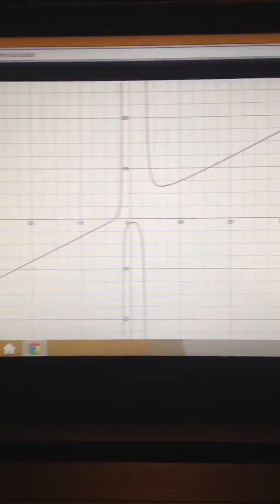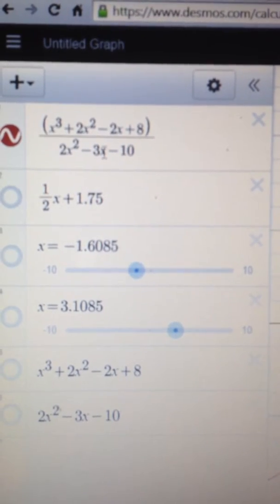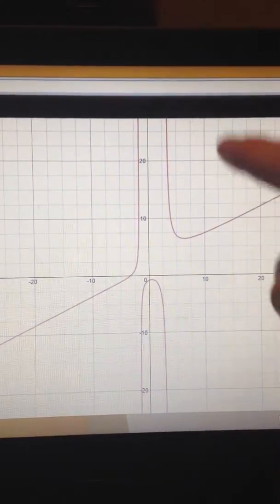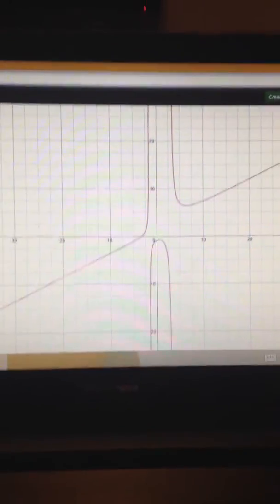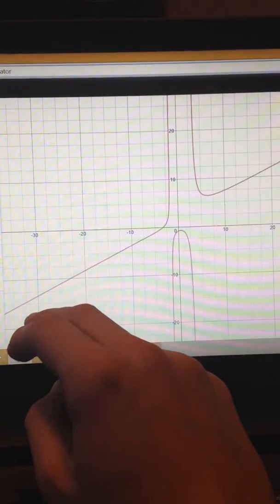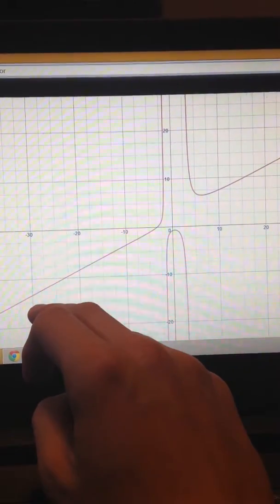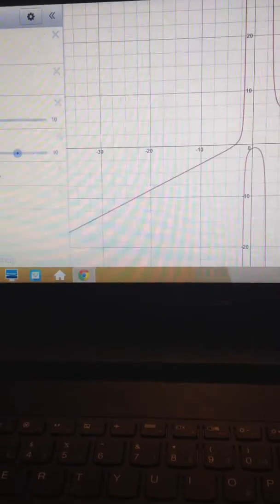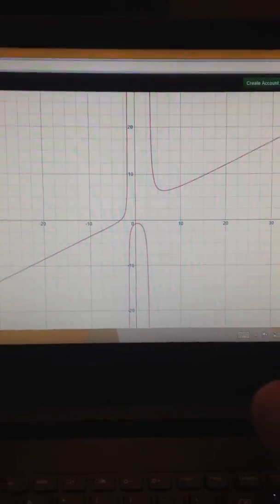My Rational Function (Part 13)